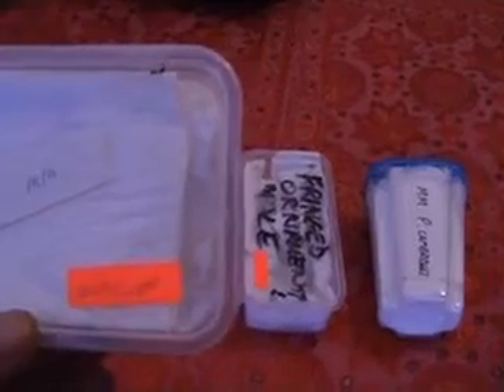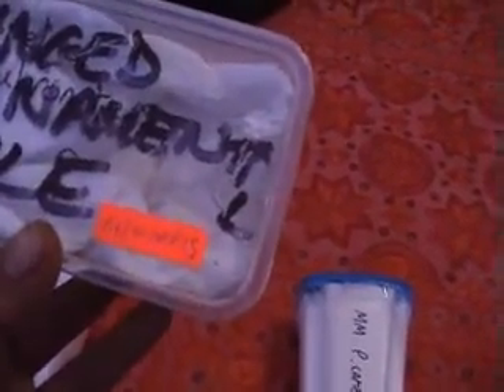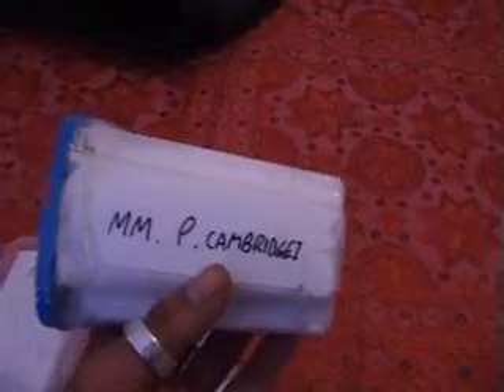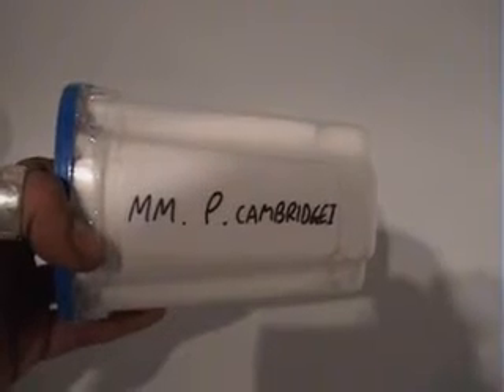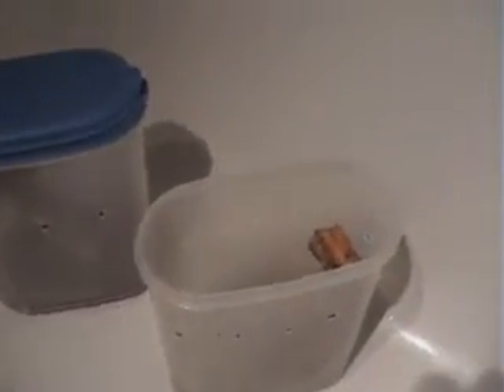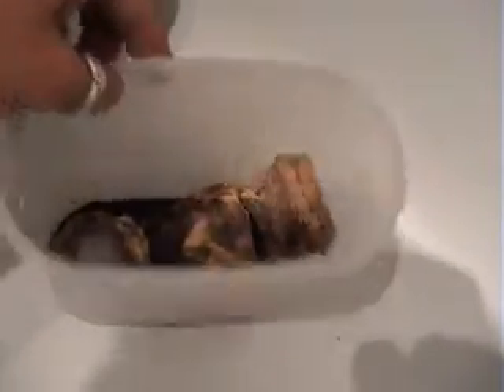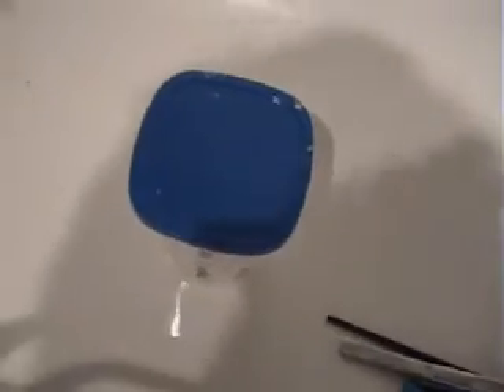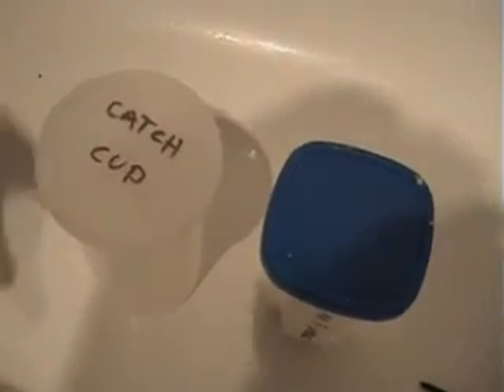100% REVIEW FOR RFUK MEMBERS :)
My Mature males are here from some friends on RFUK forum, unpacking and transfer videos to follow